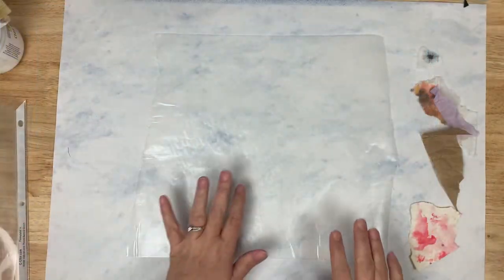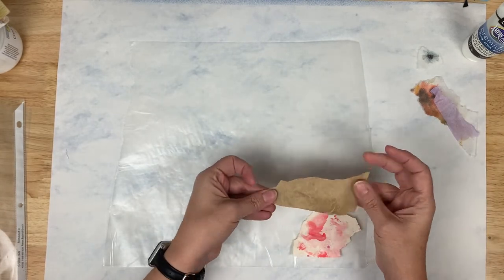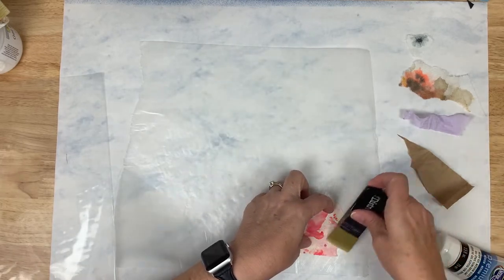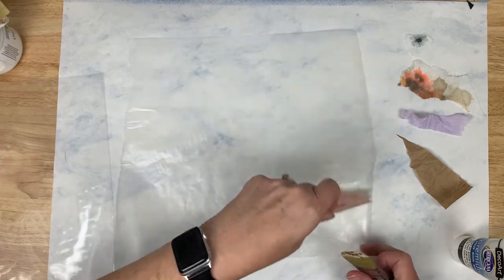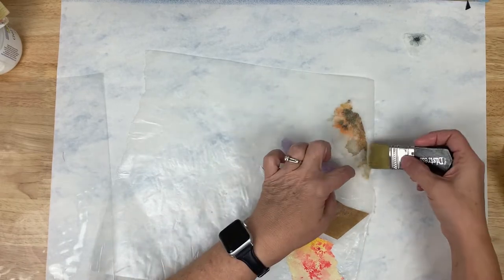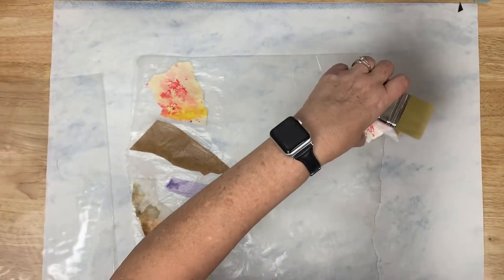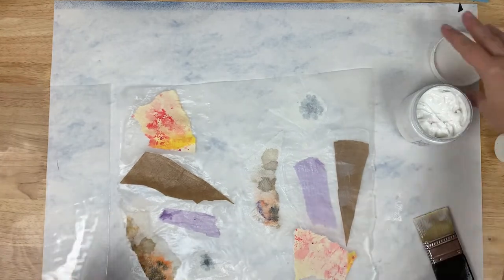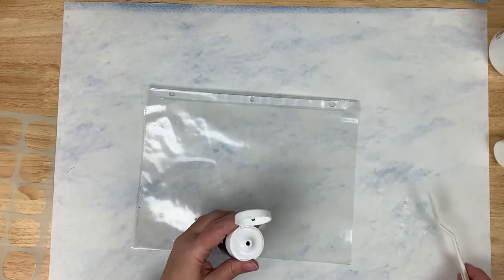Technique Tuesday | Making Paper & Acrylic Skins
The technique Tuesday video series came about because I wanted to share with you all the plethora of techniques I’ve discovered over the years.
Some you will find are mixed media based and some are not. Generally, I use them all in my mixed media work. Most are textural methods.
Here is a link to the playlist that will have all the past videos in this series in it and all future video’s can be found here if you miss one.
Have questions? Please post a comment and I’d be happy to respond.
Did you like this video? Please click on the thumbs up.

I only link to products that I have used, tested, or prefer to use. I may receive a small compensation but there is never any additional cost to YOU, the consumer for using these links. Using the links help me put supplies on my art table and keep my channel content coming.

Are you located in Tucson or visiting?
Stop by the Gallery:
 Southern Arizona Arts Guild Gallery of Gifts
 La Encantada Mall
 2905 E. Skyline Drive

(Jasmine Springs by Daniel Kaede)